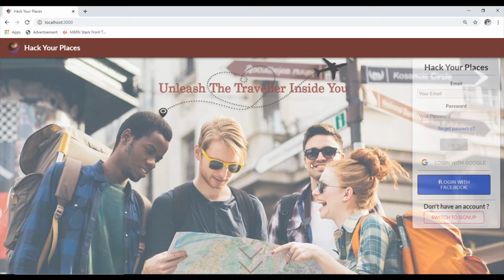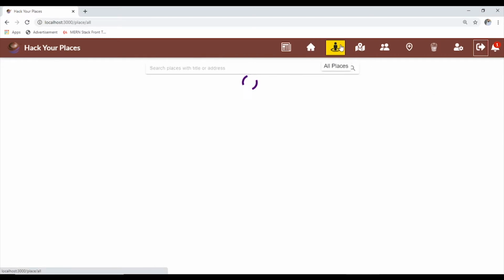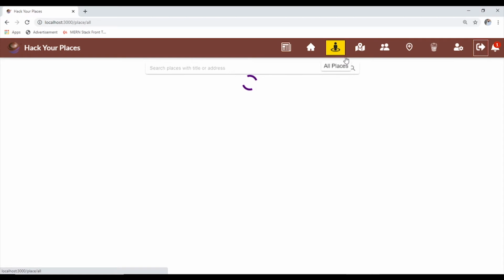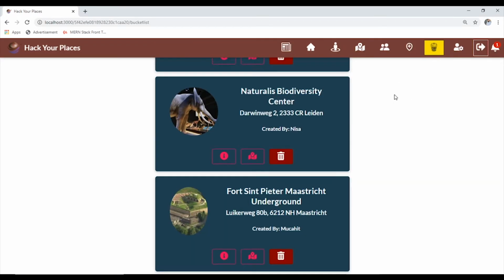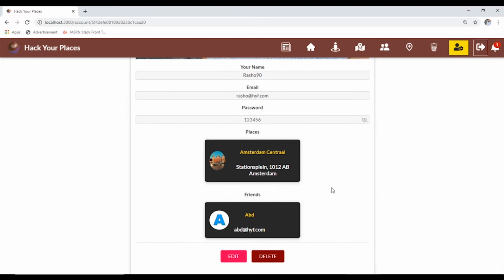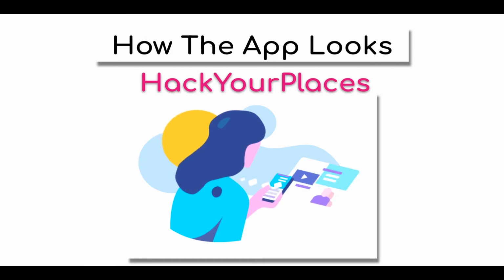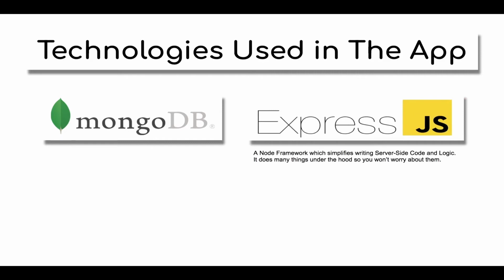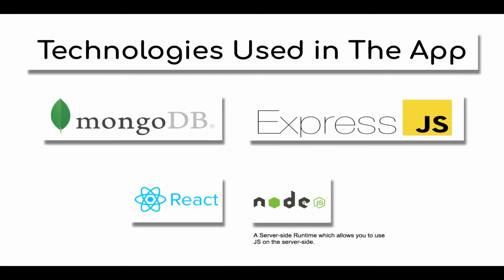HackYourFuture -Class 26 Graduation Project Presentation